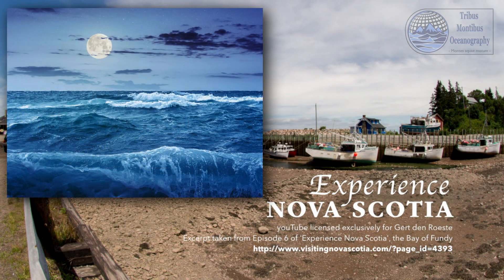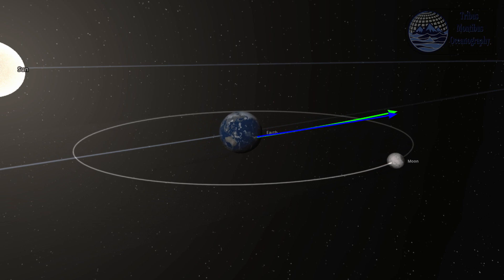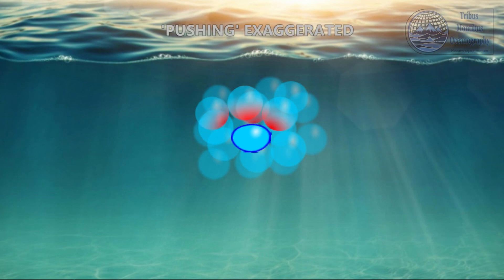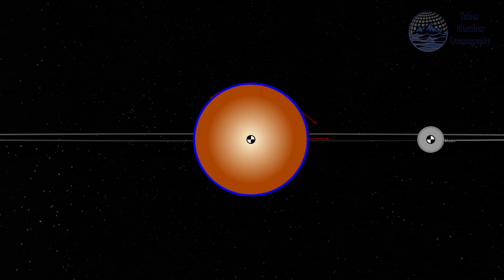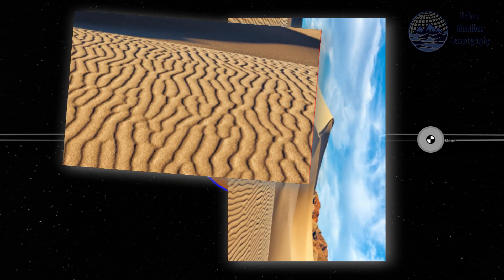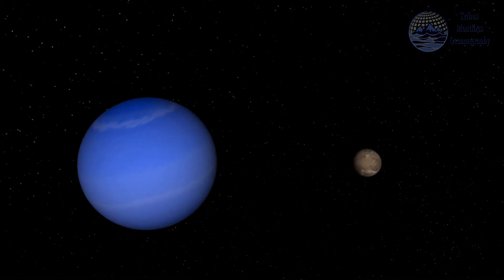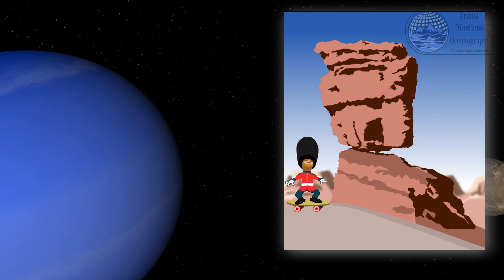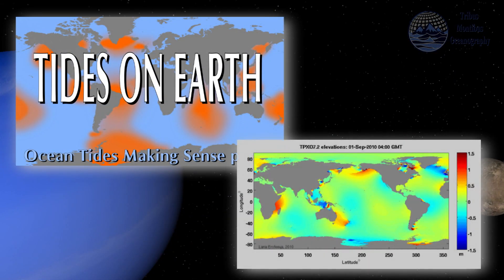Tides , How the moon raises ocean water - OTMS-2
Ocean Tides . This video explains how miniscule attractive forces by the moon can raise ocean tides , while not perceptibly affecting your glass of water. None of that 'the moon pulls the water up'-nonsense.

It feels silly to ask, but a 'like' (thumbs up) to this video would be appreciated. Of course, only if you do believe it is good. The YouTube system simply works that way. It isn't geared towards spreading truth; it's geared towards spreading advertising space. That's why popular videos do better. I am trying to spread this explanation of the tides - against the prevailing current of the abundantly presented popular but incorrect explanation. Your 'likes' can help spread the message.

- Time lapse of Nova Scotia tides by kind permission from Blair Thornton
- Global tidal animation copyright Egbert & Erofeeva 2010, OSU, USA, by kind permission from Lana Erofeeva
- tidal amplitude animation / global on Feb. 10 & 11, 2013
- Most planetary animations in this video were made, using 'Universe Sandbox', a program well worth its money for those who like to play around with solar systems.

Tidal misconceptions:
- Ocean's tides explained - Atomic School (an endless source of misguided ideas about the ocean tides, shrouded in unfounded arrogance)
- How does the Moon control Earth's tides? | Stargazing | ABC Science
- Neil deGrasse Tyson Explains the Tides - StarTalk
- How Do Tides Work? - BrainStuff HowStuffWorks